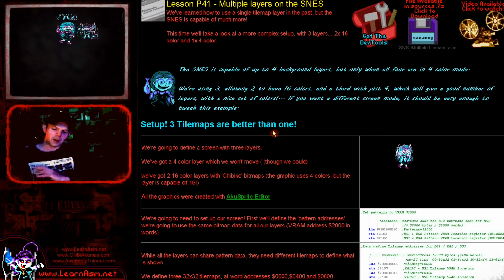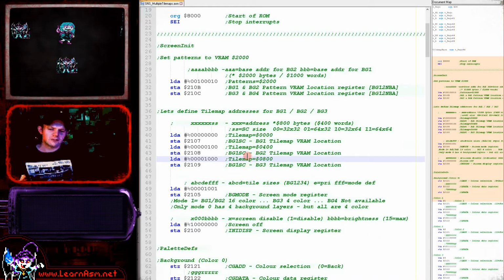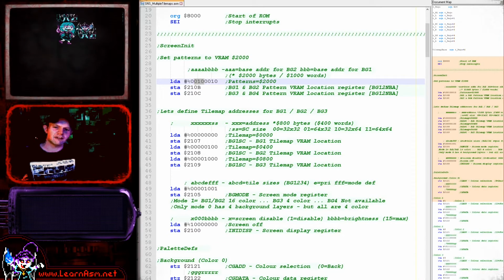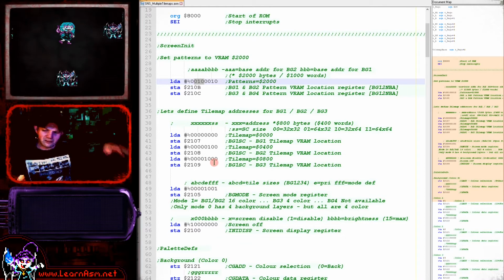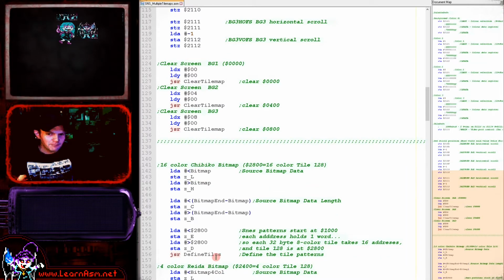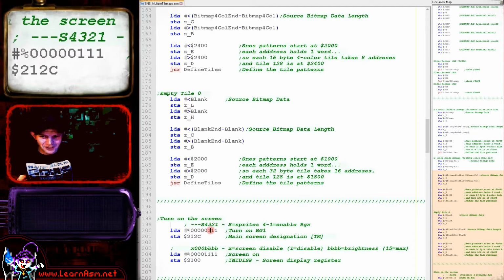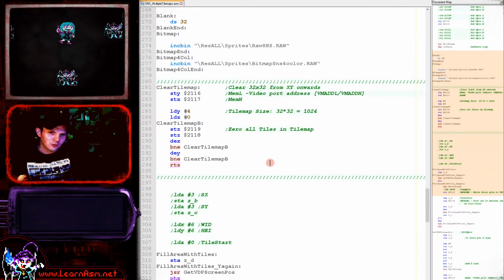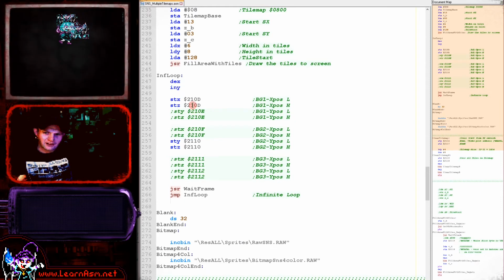Multiple layers on the SNES - 6502 Assembly Lesson P41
We've learned how to use a single tilemap layer in the past, but the SNES is capable of much more! This time we'll take a look at a more complex setup, with 3 layers... 2x 16 color and 1x 4 color.